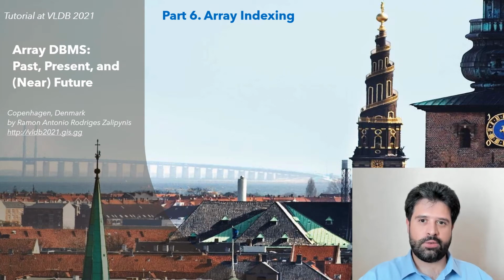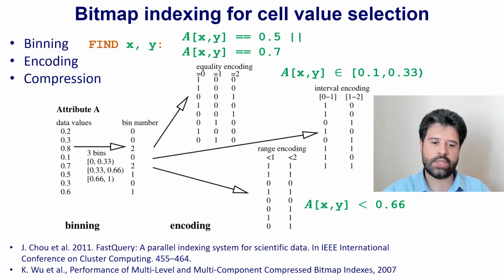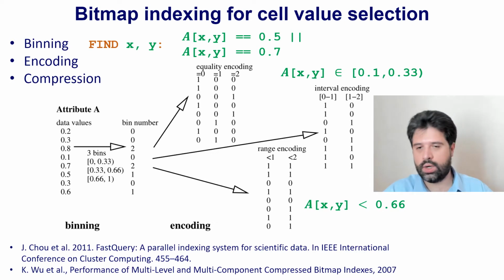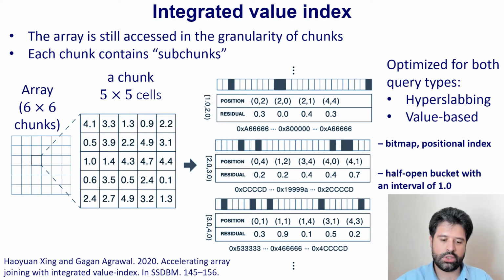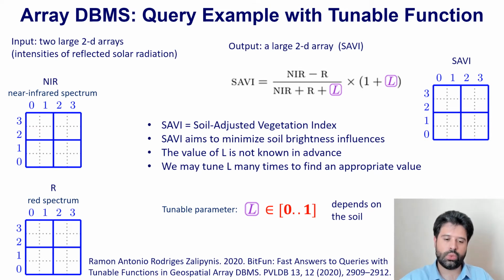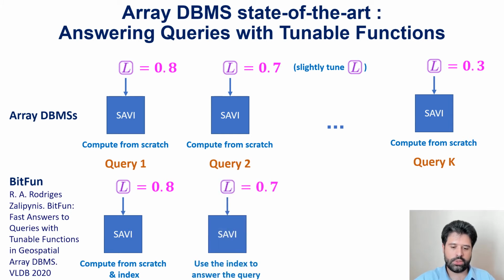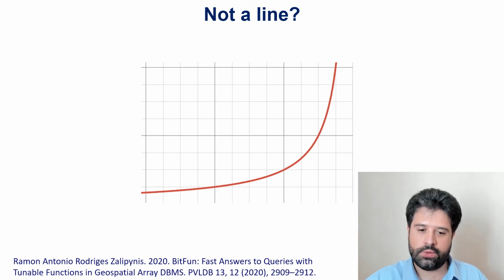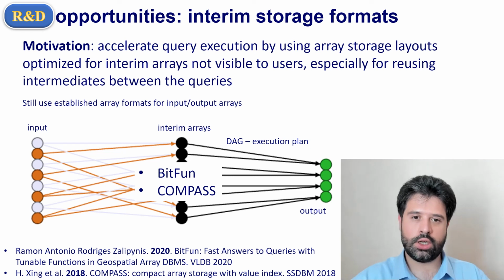Part 06: Array Indexing